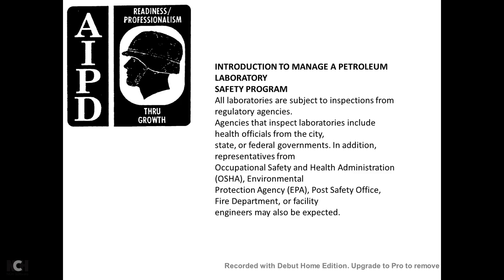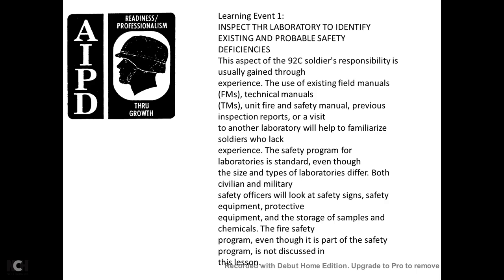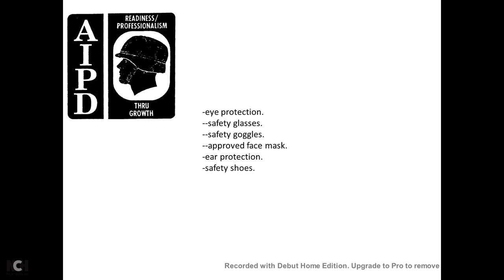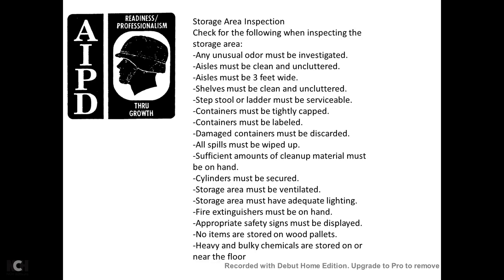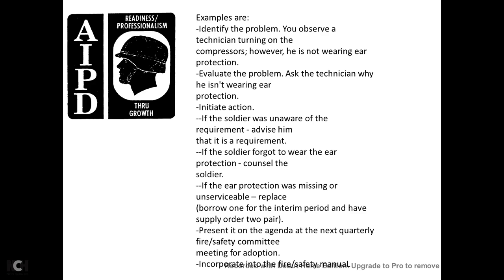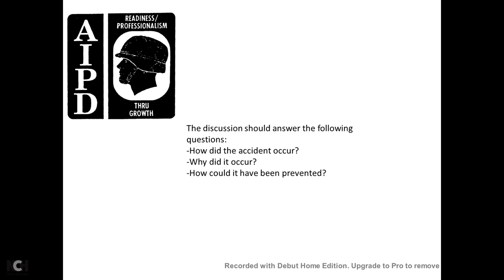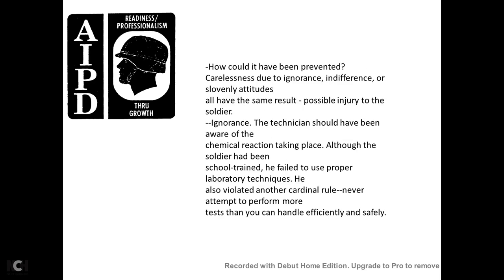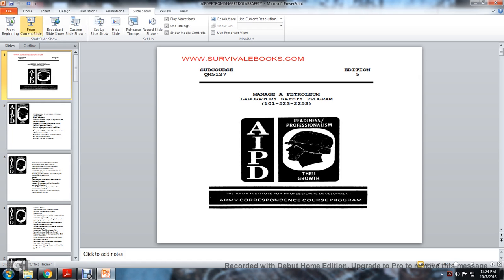AIPD MANG PETRO LAB SAFETY PROGRAM